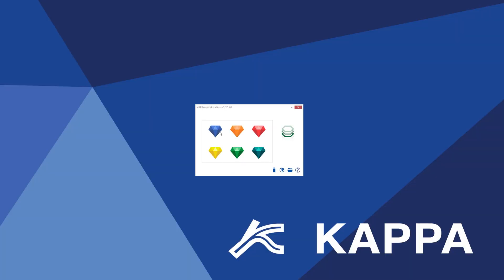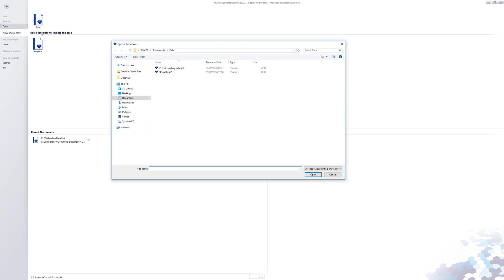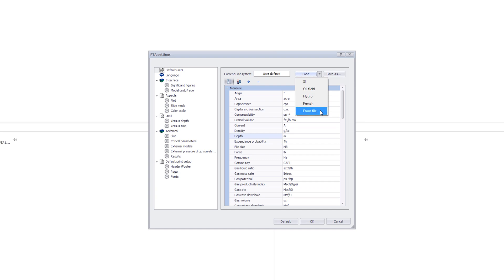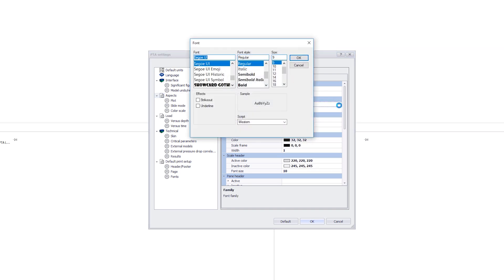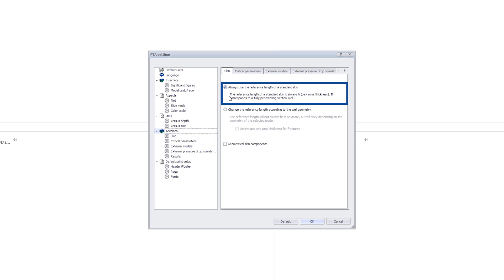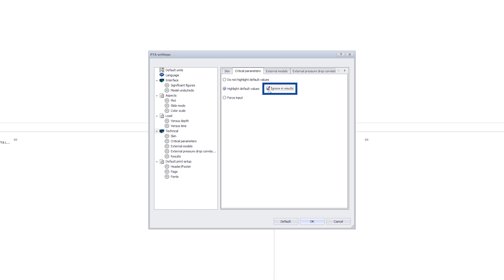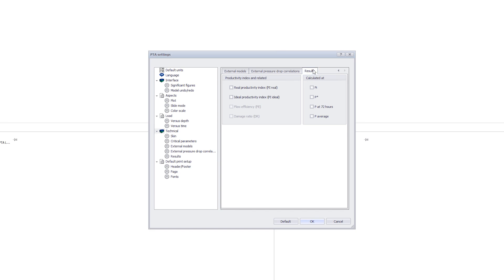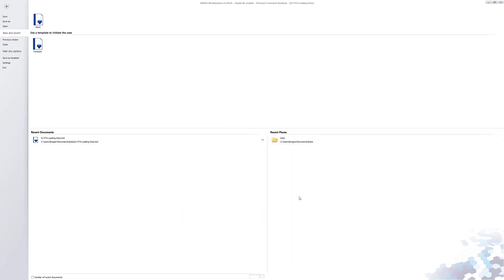Saphir - Getting Started in Saphir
This session presents the main settings (Units, language, interface…) to consider before creating a new document and do an analysis.